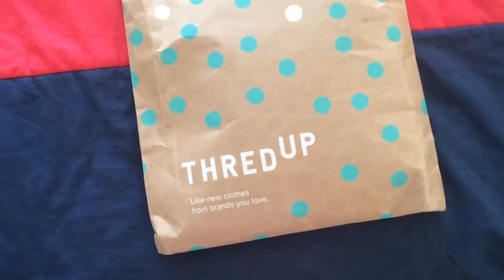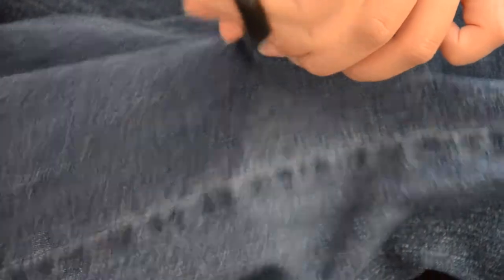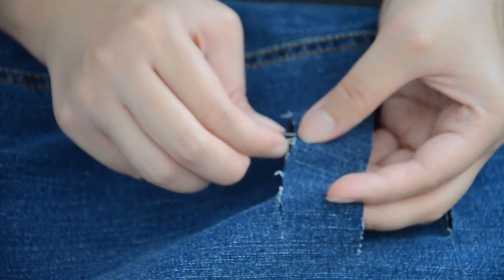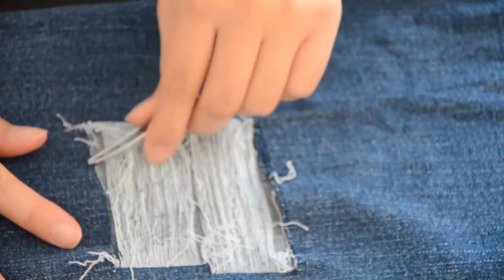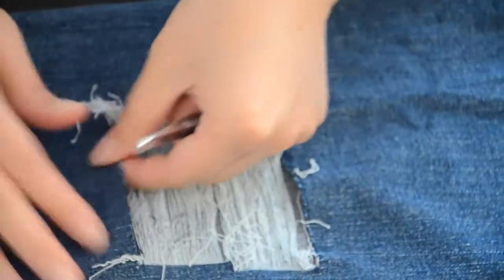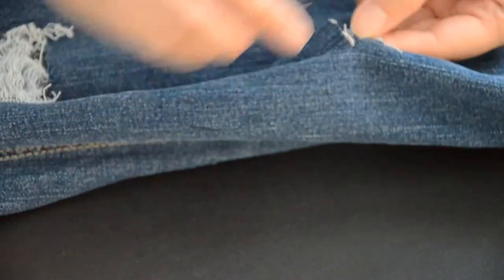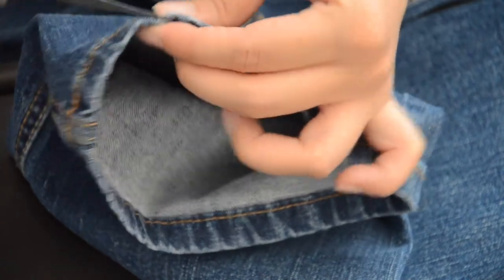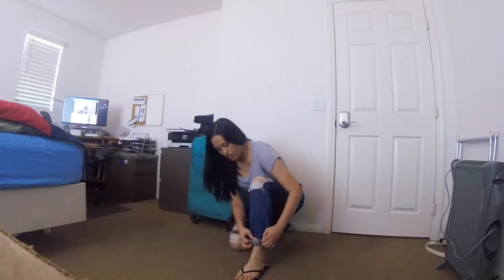DIY Ripped / Distressed Jeans || Weekly VLOG 20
I decided to make my own because I don't like the styles that are out in the market.

* Used iPhone 5s,  Nikon D5100, Go Pro Hero 5 Session

*Thumbnail background: Created by Freepik

         Code: RICHCERVALES20

         Code: Rich20

         Code: Rich15

🔶🔸 Keep in touch with me for updates!🔸🔶